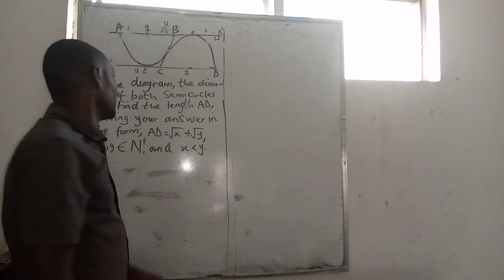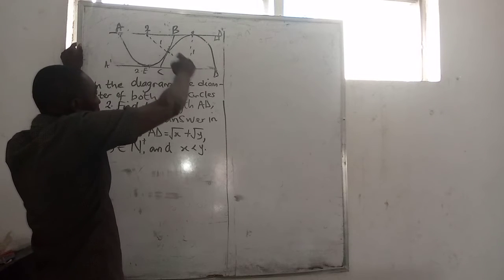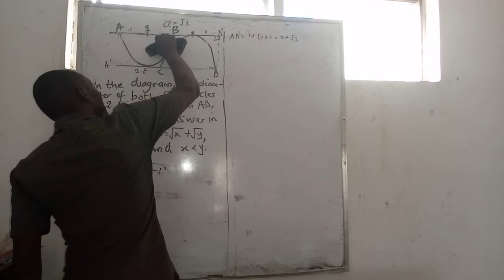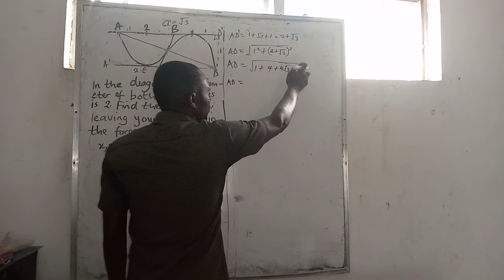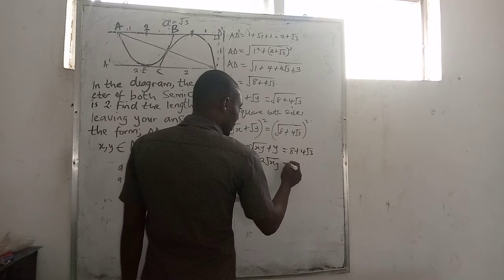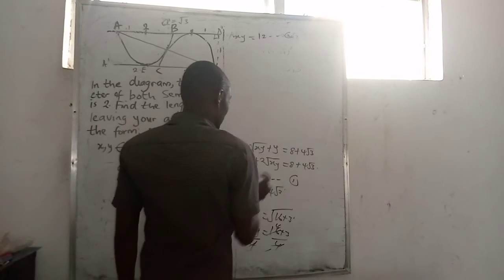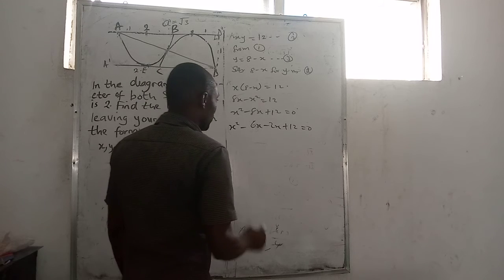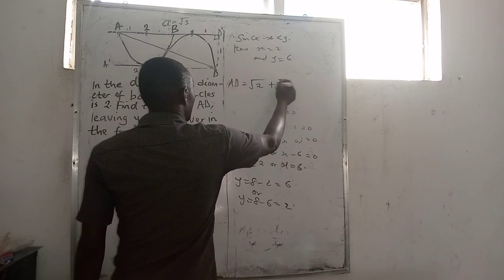Two semicircles tangent to each other.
Semicircle problems.